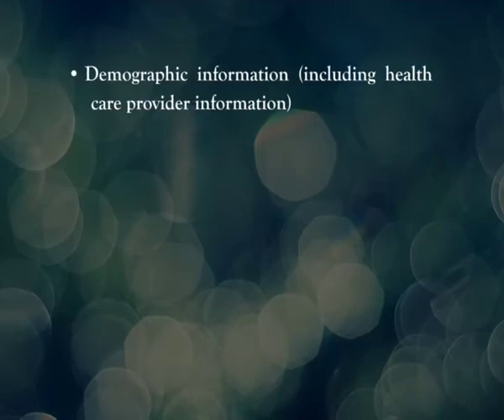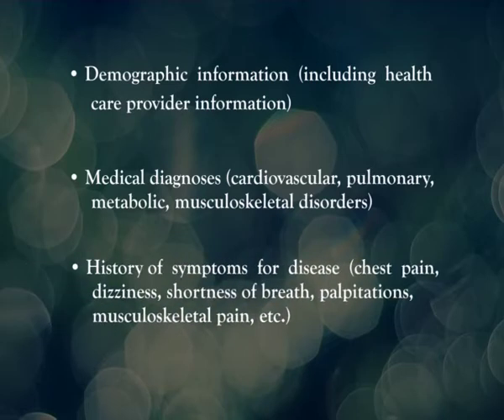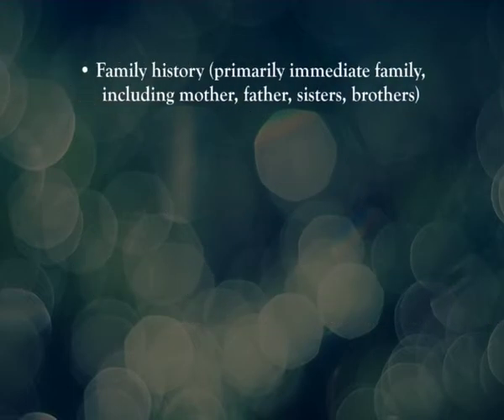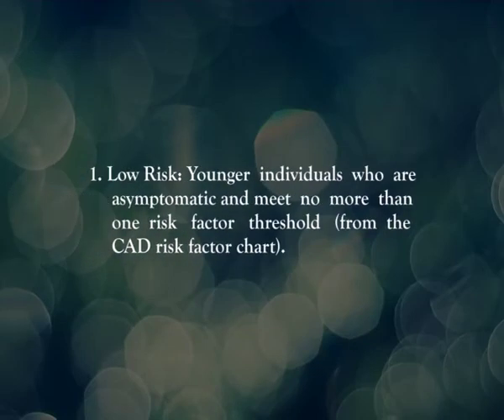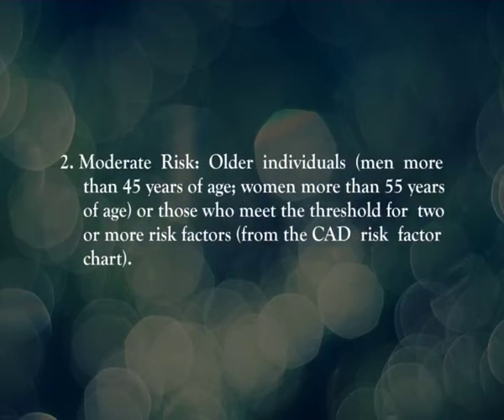Health Screening - Health Conditions that Affect Physical Activity and Medication